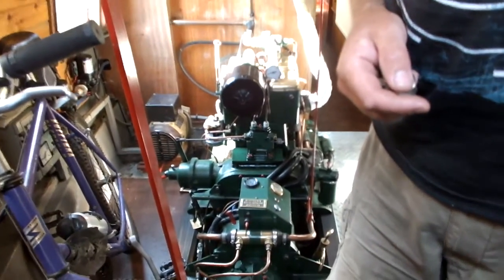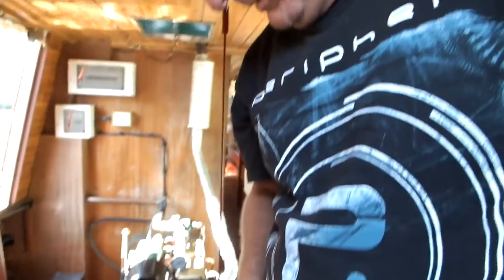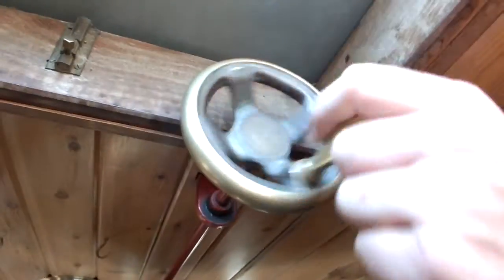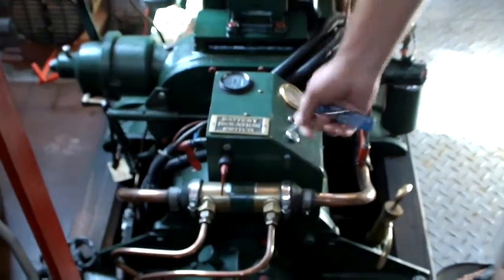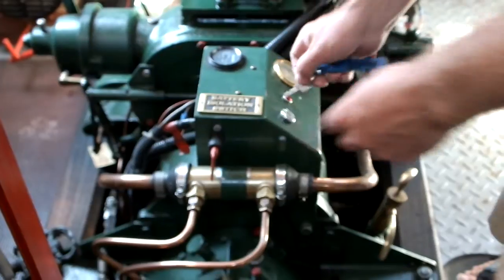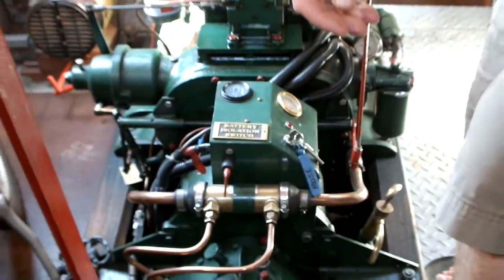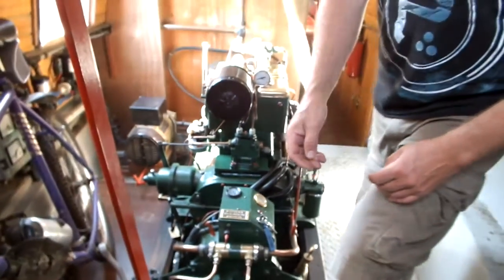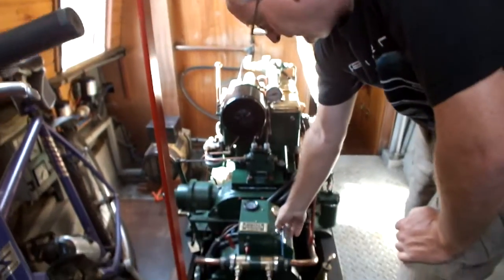Starting a Russell Newbery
Narrowboat Dacre. Steve's pride and joy (apart from Christine)